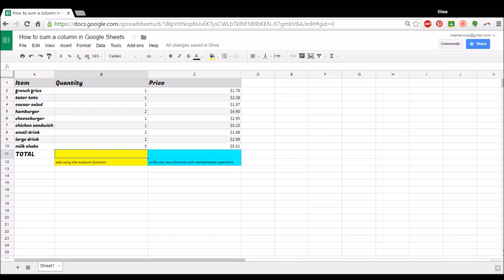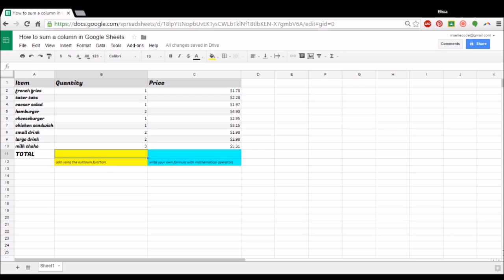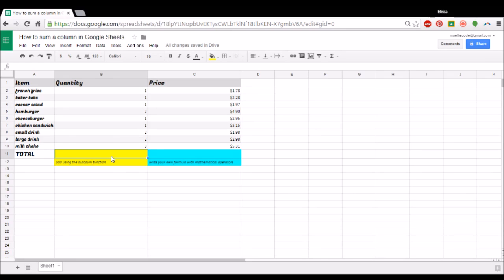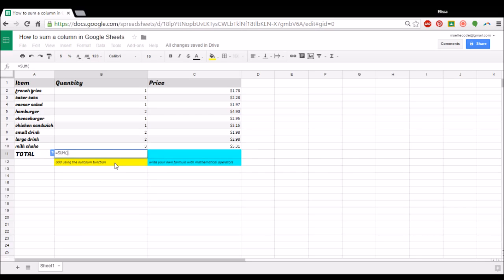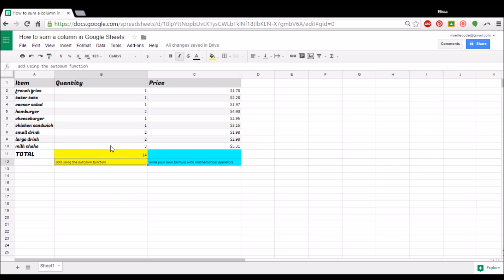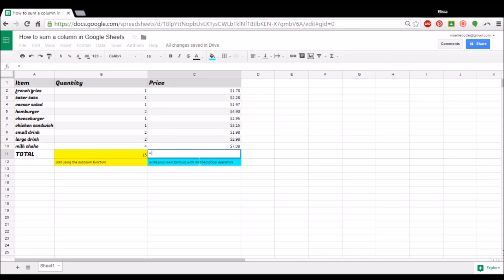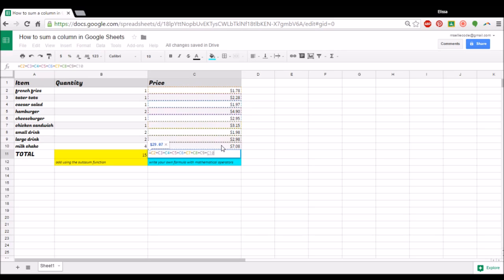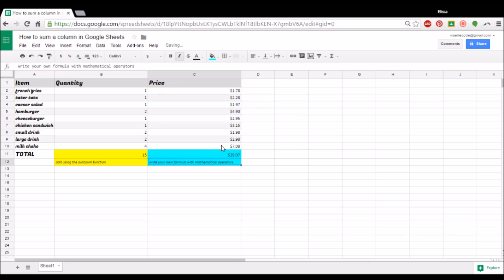How to Sum a Column in Google Sheets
A quick  tutorial on how to add up numbers within a spreadsheet.